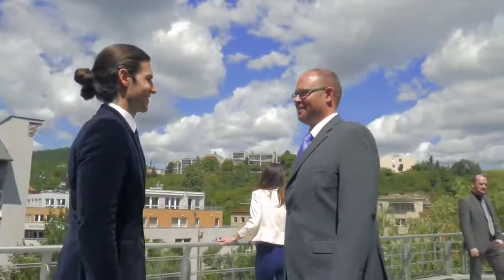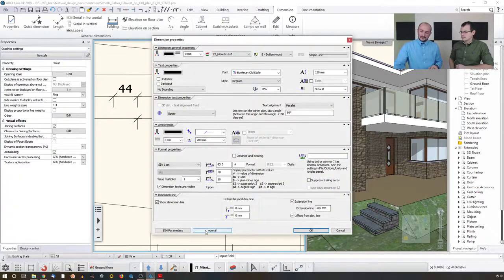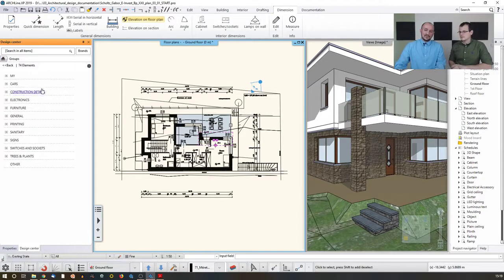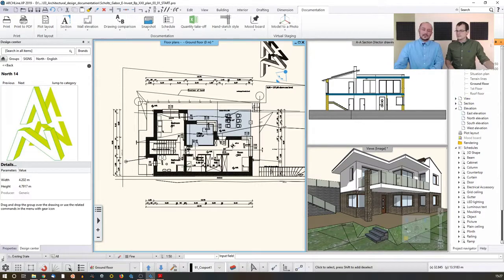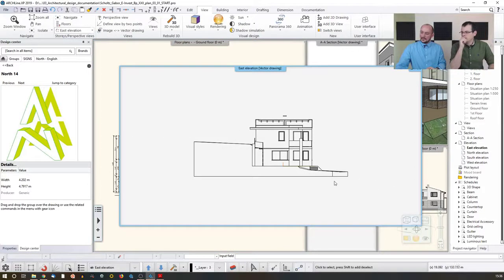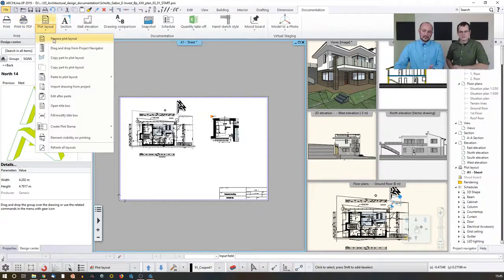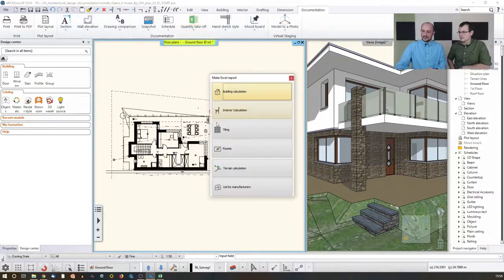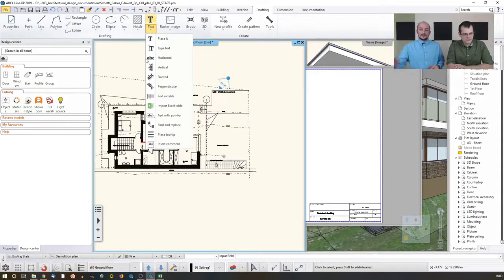ARCHLine.XP WEBINAR: Architectural Design Documentation - sections, elevations, quantities in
The third module of our Gateway to BIM free live online video training series will look at how to create BIM-compatible architectural documentation.

Topics:

Sections and elevations
Documentation - Organize project content, create a printing layout
Print tasks, print in PDF, printing queue
Quantity Take-Off
Information collaboration with external programs